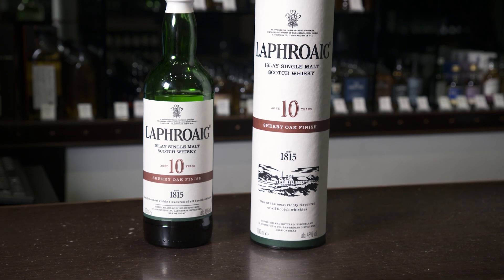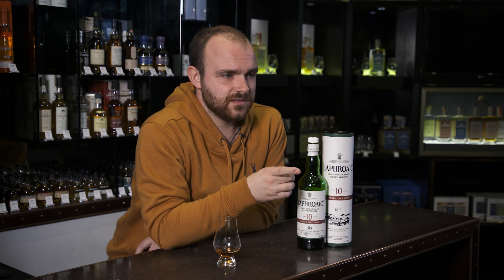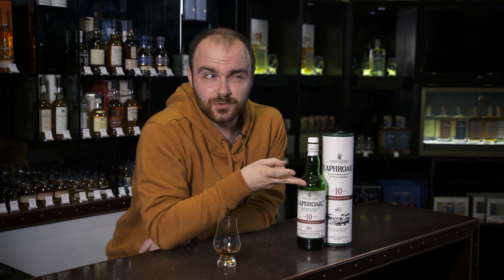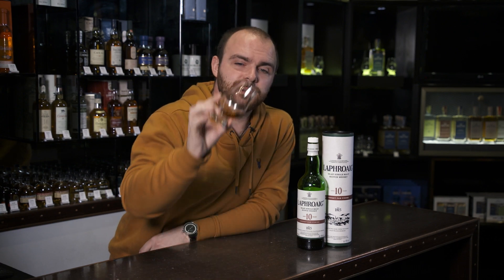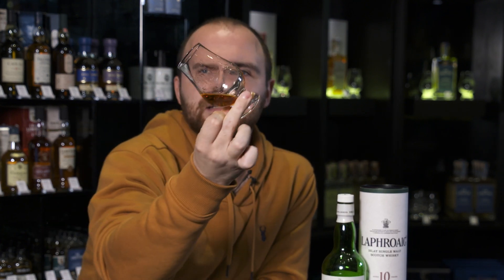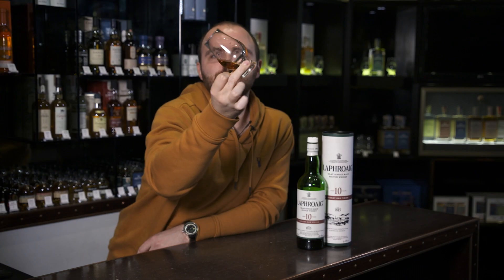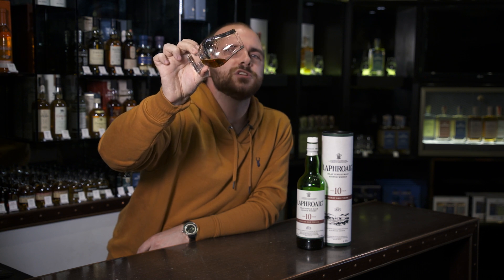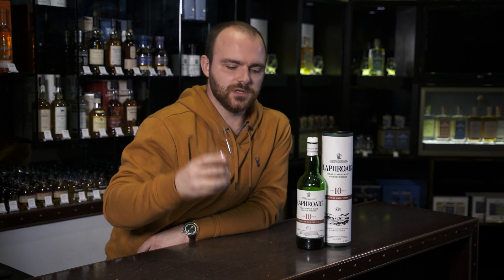Laphroaig 10YO Sherry Oak, 48% - Whisky Wednesday.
Well, it's finally here. I have been waiting and praying for an official Laphroaig with robust sherry influences for quite a while. my wish has now been granted.

Hello, Islay. Here you are again with another stunning sherry cask product. Easily one of the best official releases of anything that I've had in a while, and one of the bottles I've been most excited to talk to you all about. An absolute stunner.

Logo Design: @wenbilson - Instagram